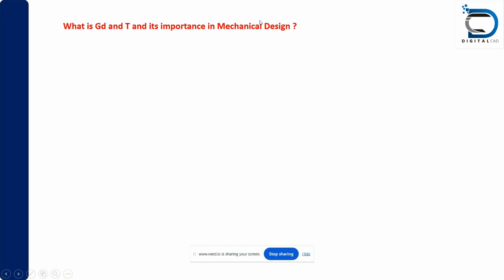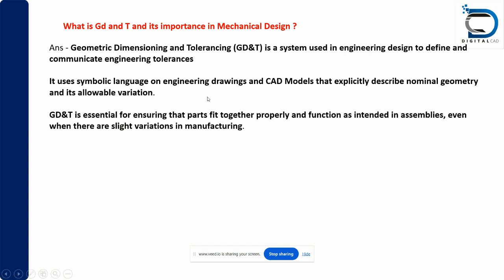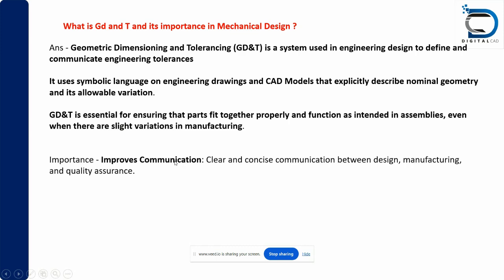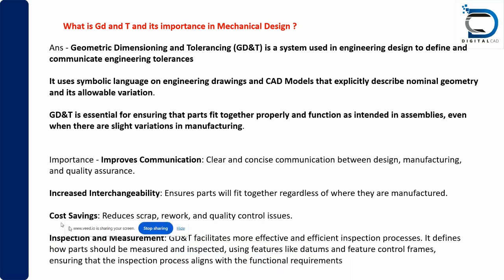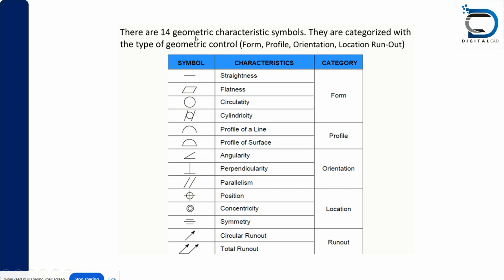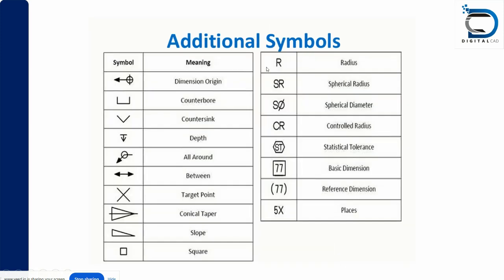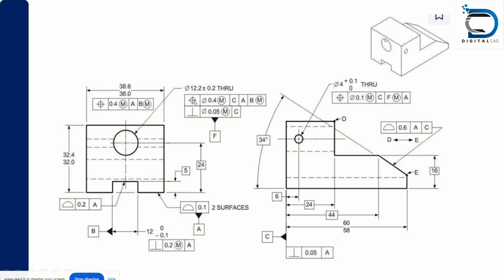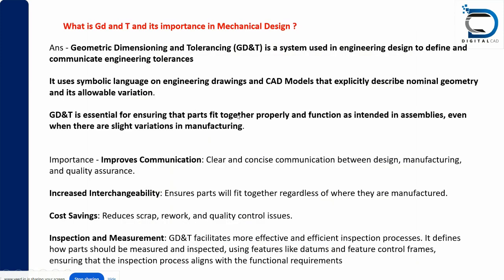"Mechanical Engineer Interview: Common Questions and Technical Answers! GD and T and its Importance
Are you gearing up for a mechanical engineering interview? This video is your go-to guide for tackling Geometric Dimensioning and Tolerancing (GD&T) questions like a pro! 🔧

We’ll cover:

What GD&T really means in practical engineering.
The role of datums, feature control frames, and key GD&T symbols.
Why GD&T is critical in design and manufacturing.
How to confidently explain its importance during your interview.
Plus, we’ll go through some common mechanical engineering interview questions and give you technical answers to help you ace your next opportunity. Whether you’re a fresher stepping into the industry or an engineer looking to refresh your skills, this video is packed with insights you can apply directly to your interviews and work. 💼

💬 Share your thoughts: Got an interview question you’re stuck on? Drop it in the comments, and we’ll cover it in future videos!